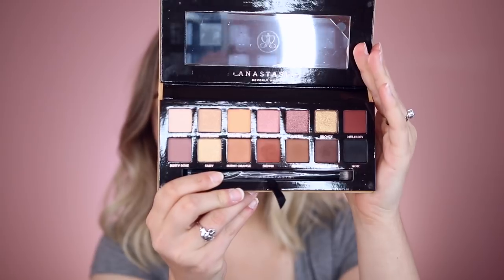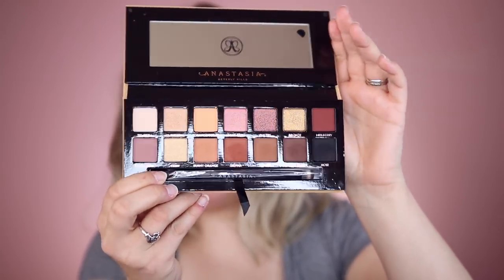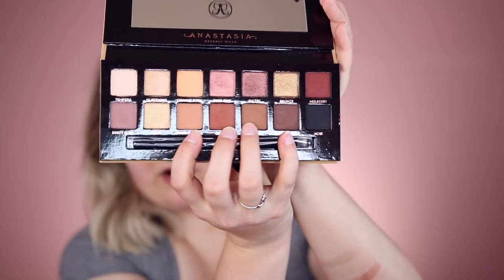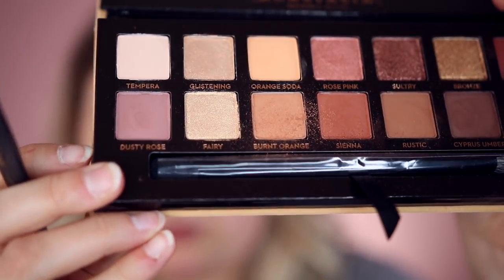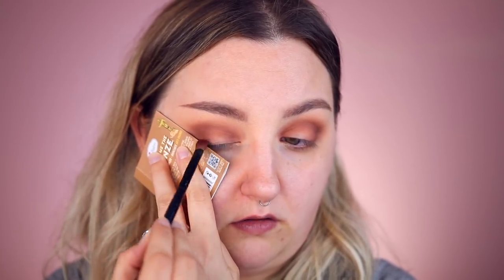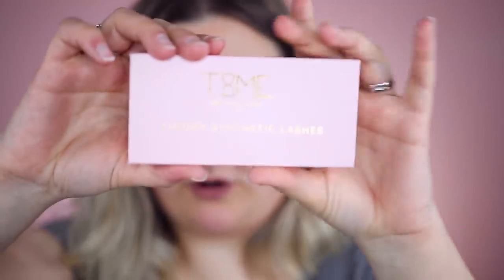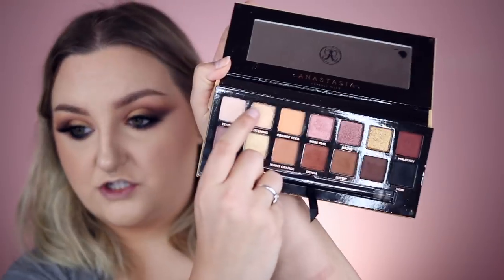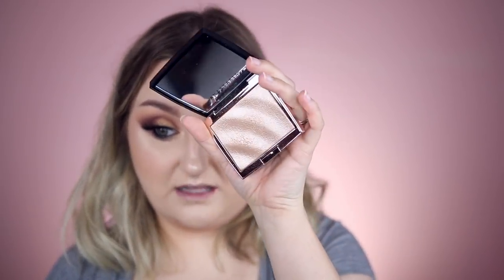WORTH THE $$? | ABH SOFT GLAM PALETTE + AMREZY HIGHLIGHT REVIEW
Hey guys! Today is the ABH Soft Glam Palette + Amrezy Highlight review. I do a tutorial, review and show you guys my thoughts on everything after many uses.

CHEAPER DUPES BELOW

HIGHLIGHTERS

*Physicians Formula Shimmer Brick - Natural Nude

EYESHADOWS

Coastal Scents 252 Palette

*BH Cosmetics Palettes

♦ SOCIAL MEDIA ♦
F A C E B O O K
S N A P C H A T
Username: rawbeautykristi
RawBeautyKristi

Kristi
xoxo

●Joakim Karud - No Worries (feat. Dyalla)